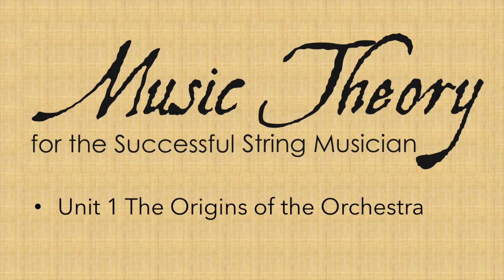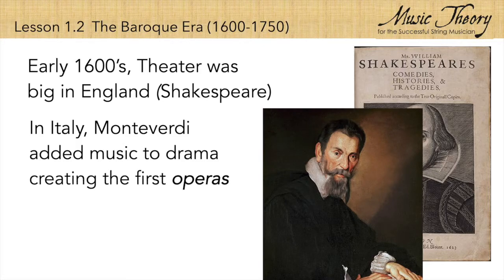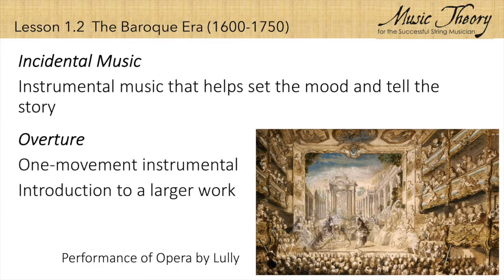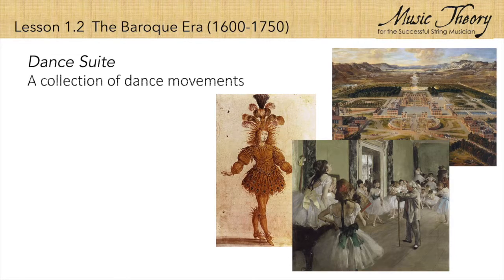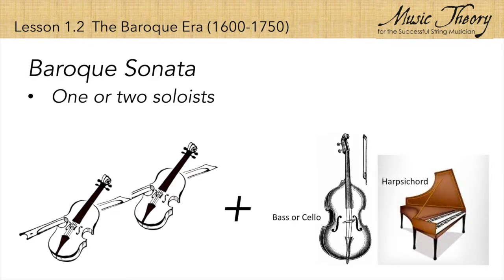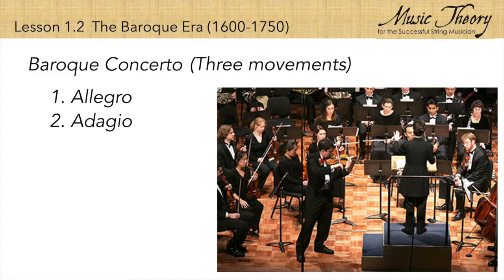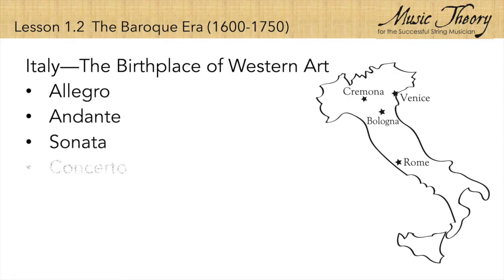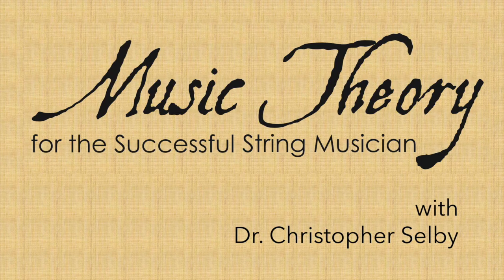1.2 The Baroque Era (1600-1750)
Free educational video about the types of orchestra music that began to appear during the Baroque Era.